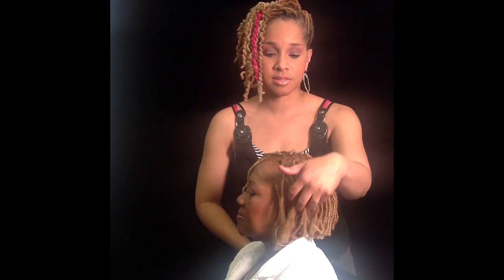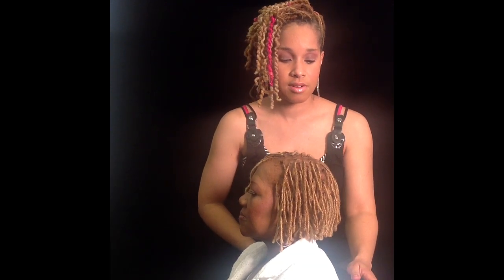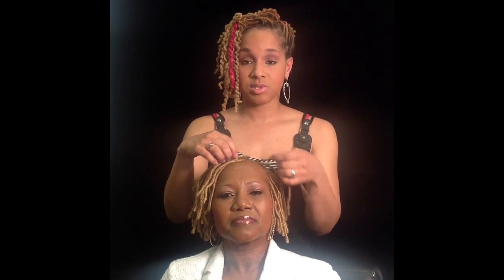Nubian Kinks Loc Extension Video 2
Natural looking Loc Extension that are permanent. You can style and color your loc extension. You have to see to believe!